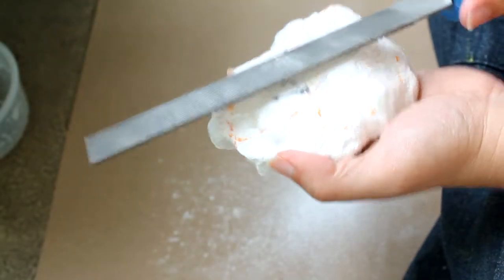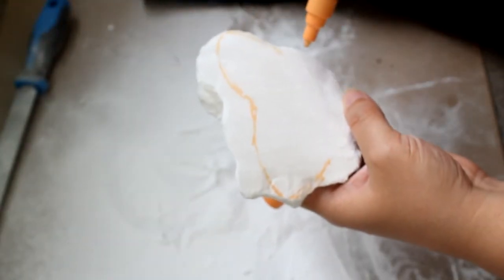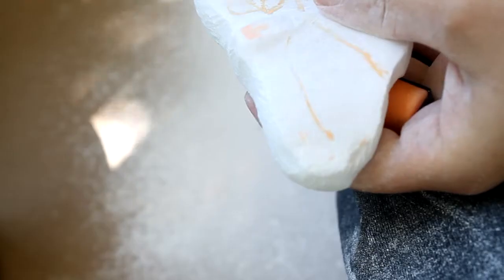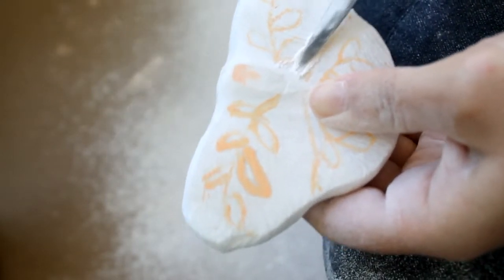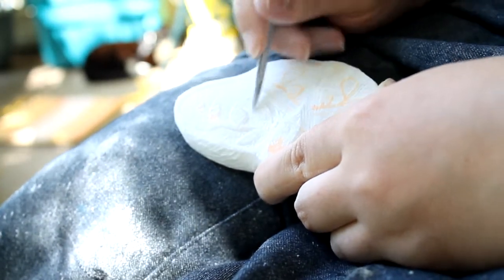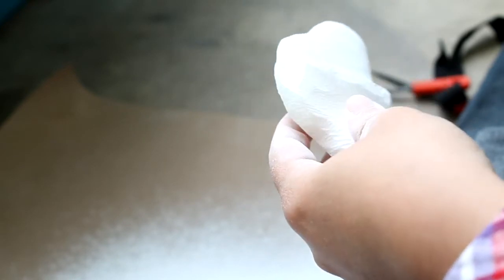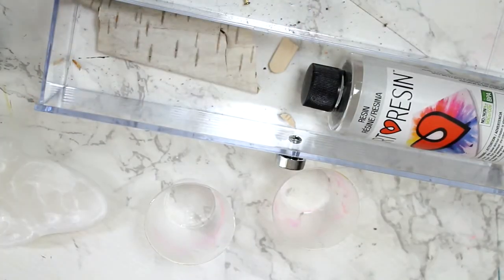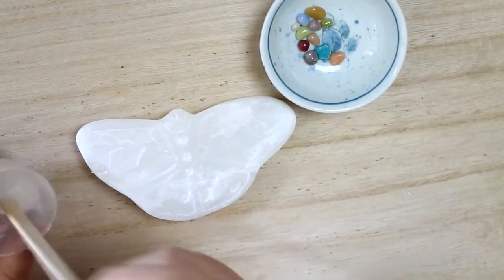Hand Carving an Alabaster stone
What can you make with a small chunk of alabaster stone? This time, I try using art resin to embed some pretty resin stones into the surface for something new. No power tools necessary, if you're patient AF.